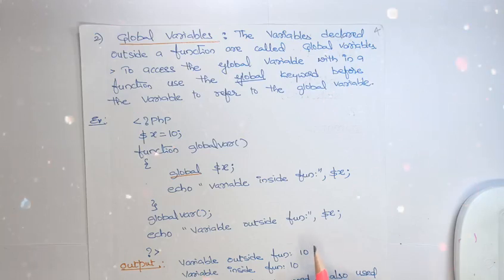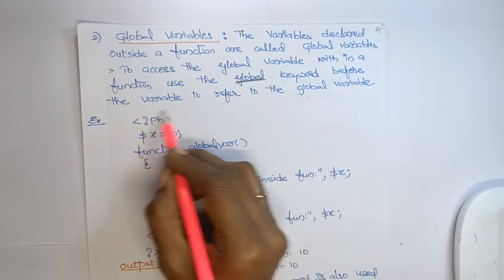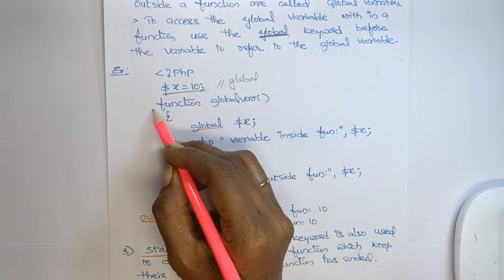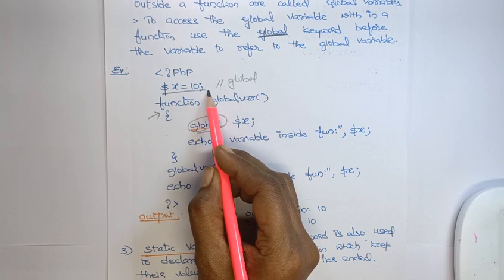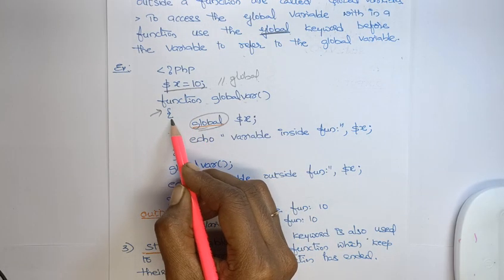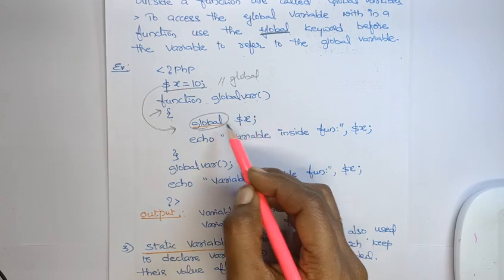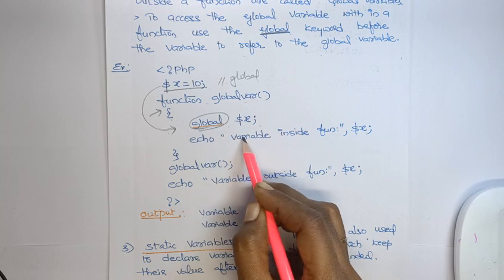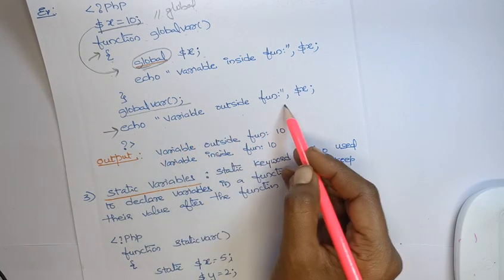Global variable in PHP with program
Global variable in PHP explained with example